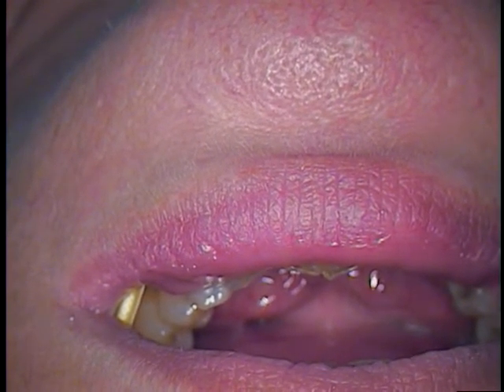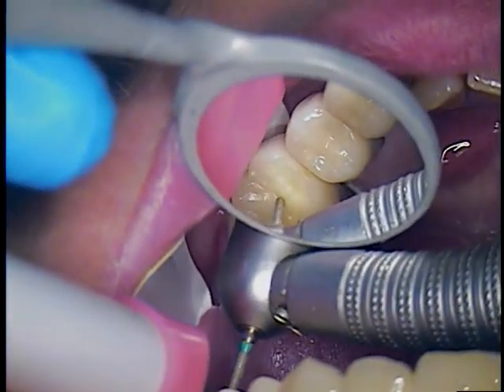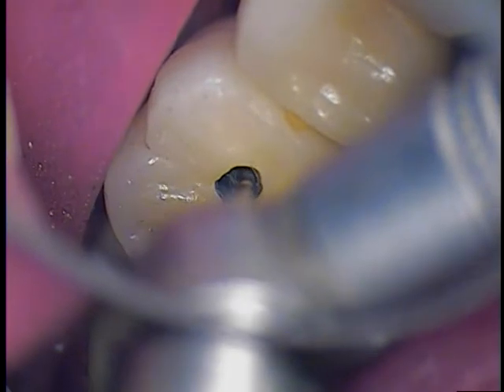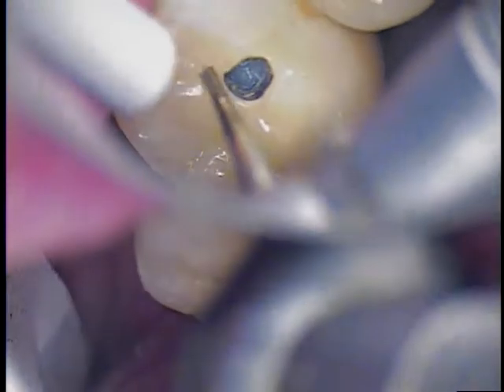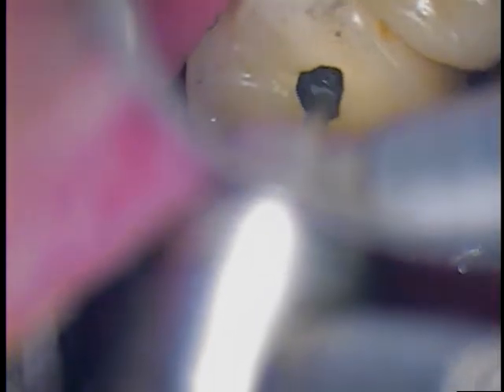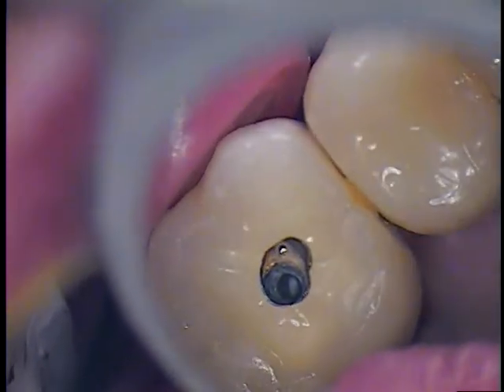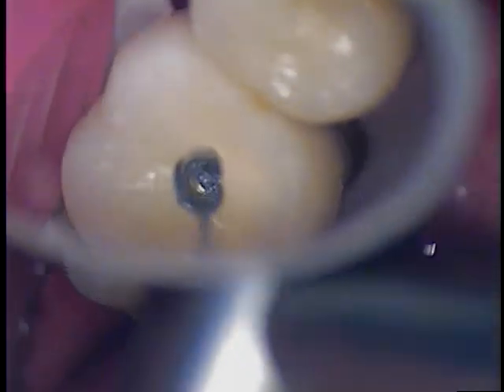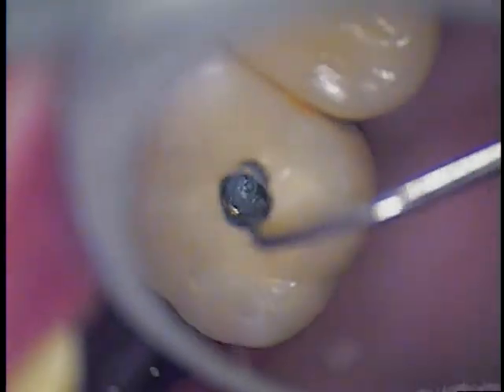1. Loose Dental Implant screw - Implant supported crown - Dr. Gerard Cuomo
This case was presented with a loose dental implant screw and an implant supported crown/abutment.  The dentist reports that the crown was cemented with Relyx permanent cement.  The screw access hole was located, as well as the screw head.  The driver was fully seated into the screw head, but was not able to turn the screw.  The screw head was presoaked with T&S solution and the patient was recalled in one week for another attempt to remove the screw. Dr. Cuomo